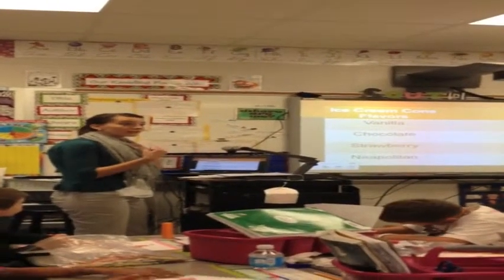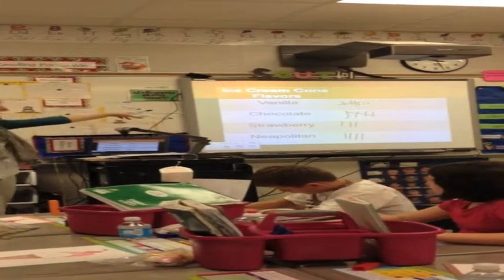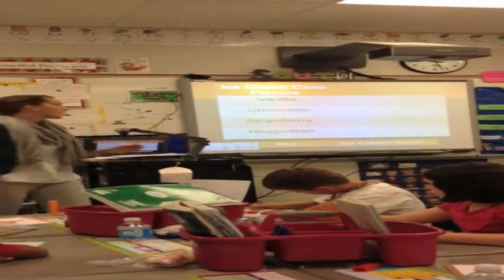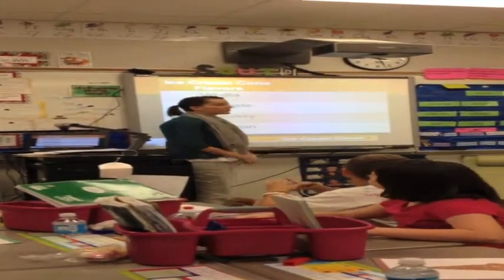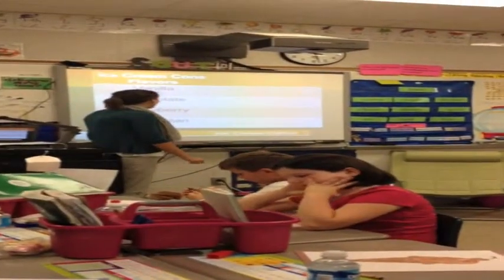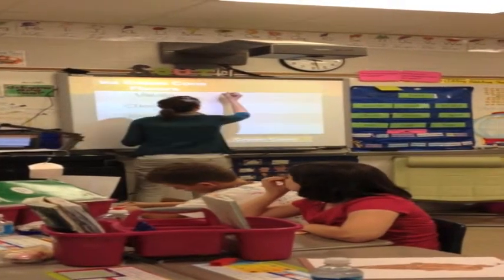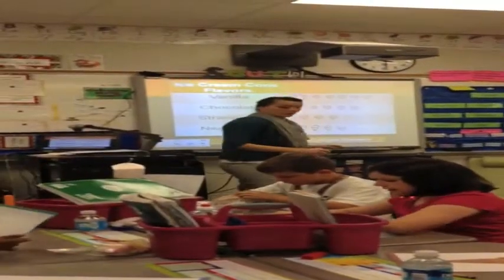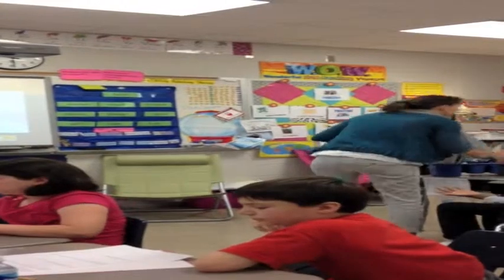Picture Graph Lesson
This is a lesson of me teaching a 2nd grade class.